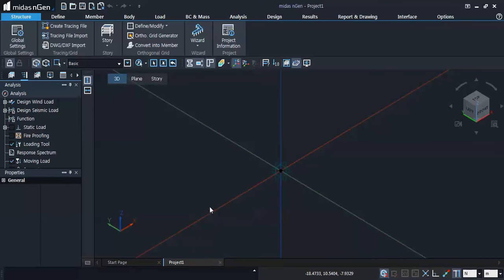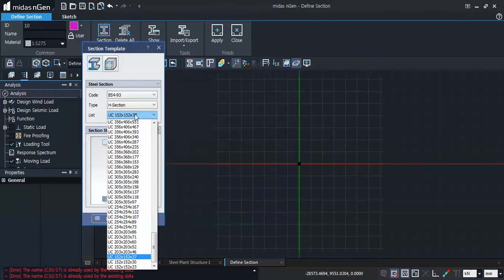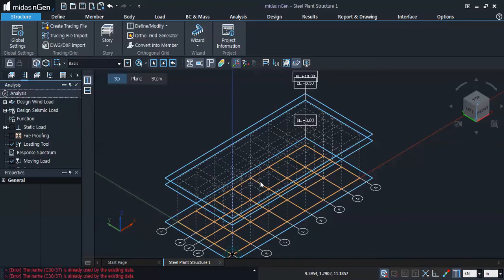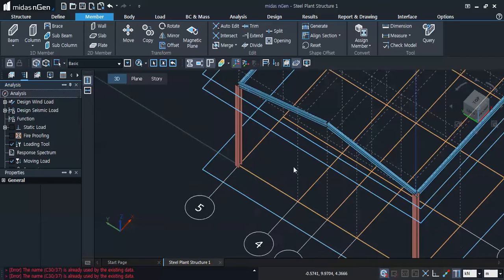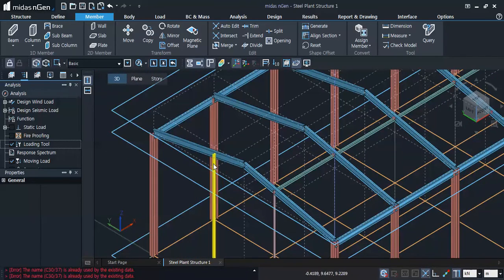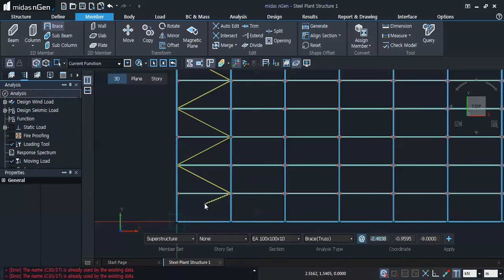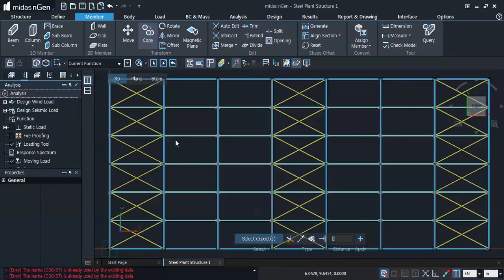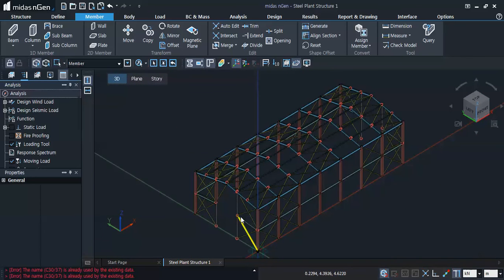MIDAS nGen - (Part 1) Steel Plant Structure in Tagalog Modelling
Part 1 of midas nGen - Basic Session
Modelling

Engr. Louie John Alcarde